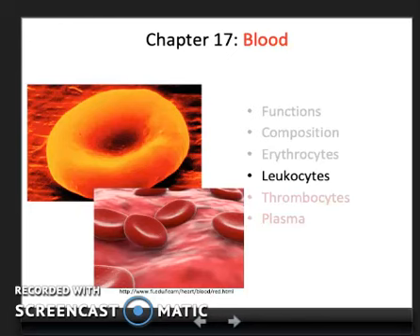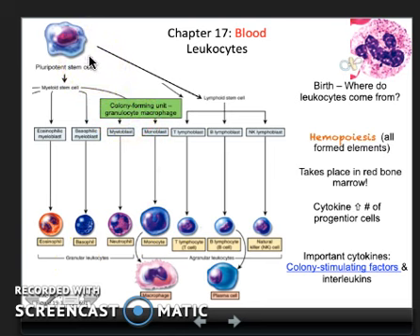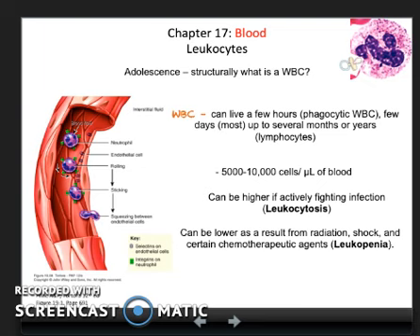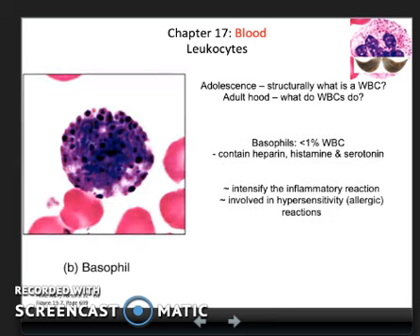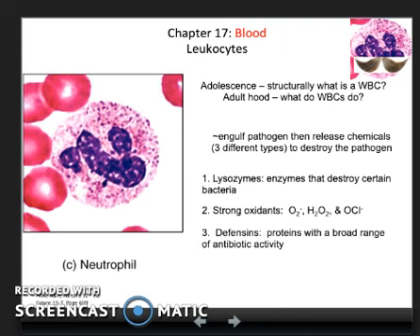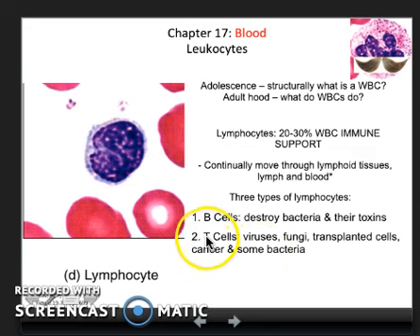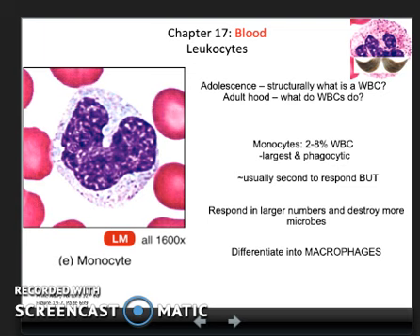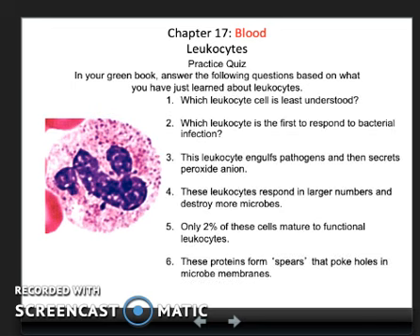Leukocytes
Lecture on production and function of leukocytes or white blood cells.